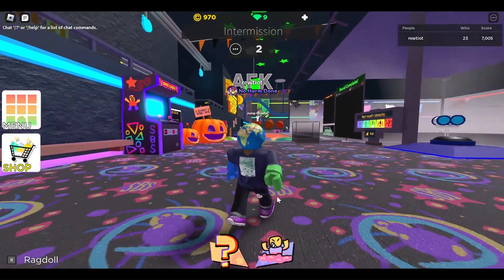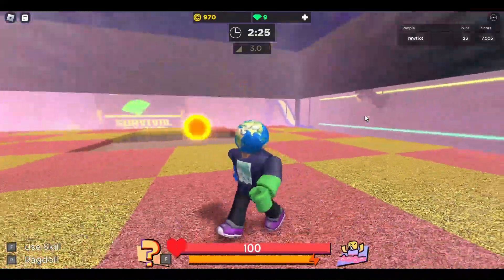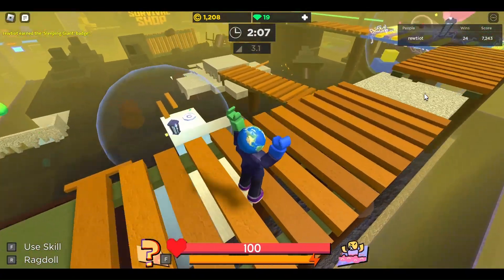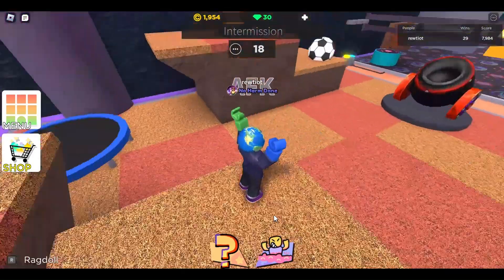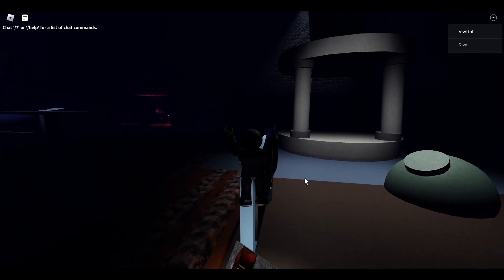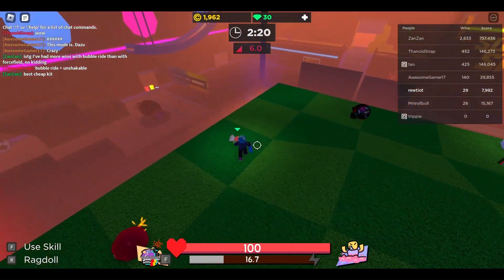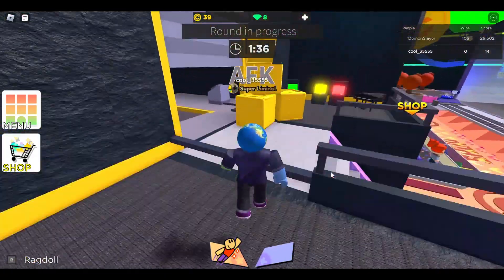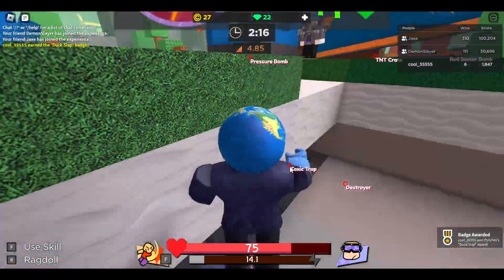How to get the Gear Badges in SBS! (Halcyon, Duck Slap, and Orange You Glad?)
skip to 7:24 if you watched the halcyon video